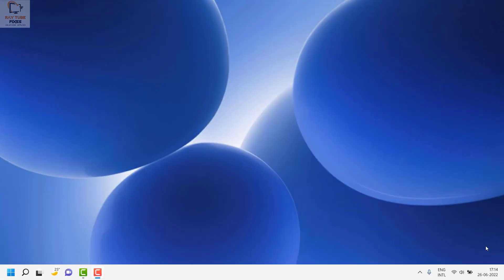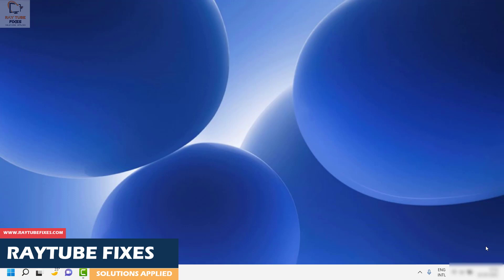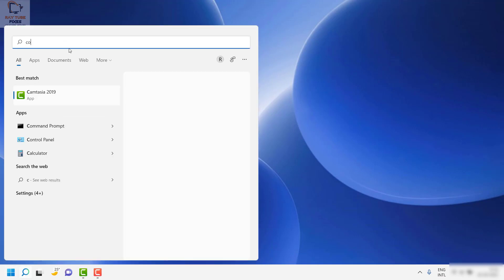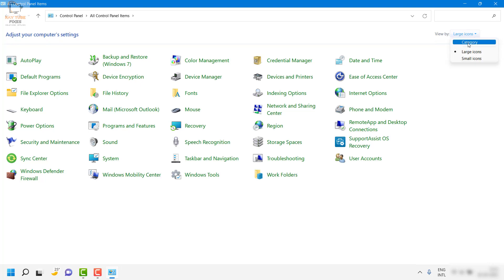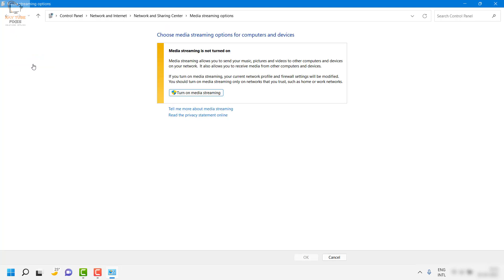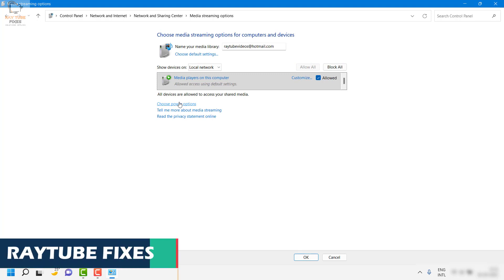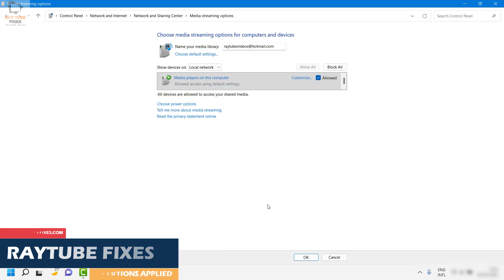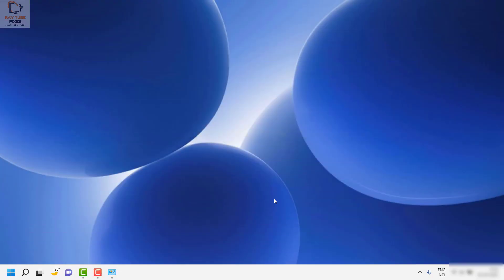How to Enable DLNA Media Server in Windows 11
There are many different pieces of software that can function as DLNA servers, but you don’t need to install anything special to get started. Windows has an integrated DLNA server you can enable. To activate it, open the Control Panel and search for “media” using the search box at the top right corner of the window. Click the “Media streaming options” link under Network and Sharing Center.